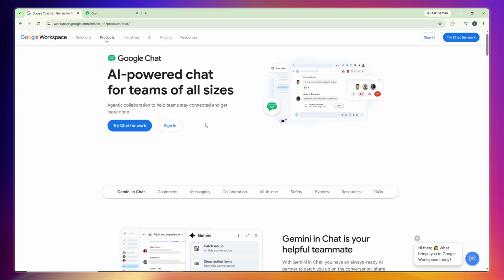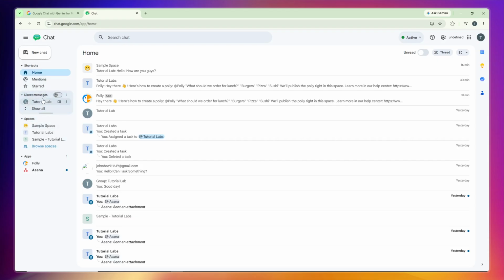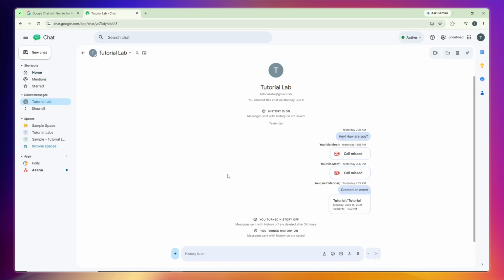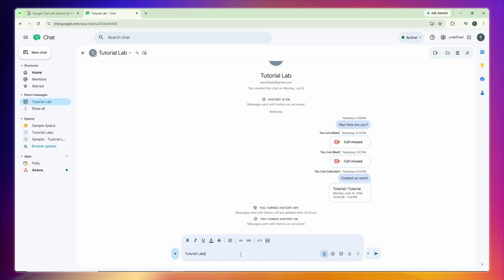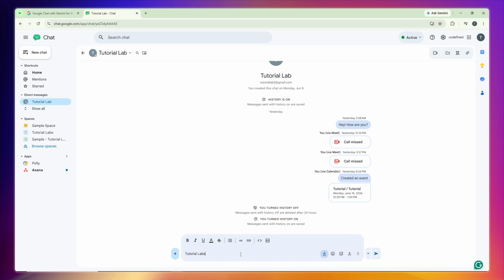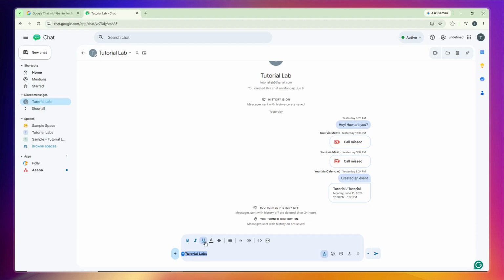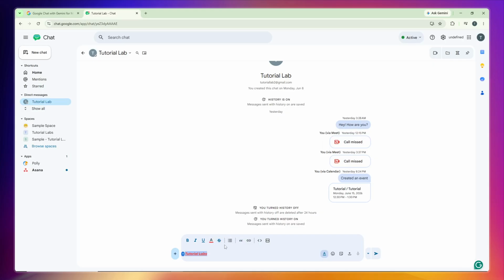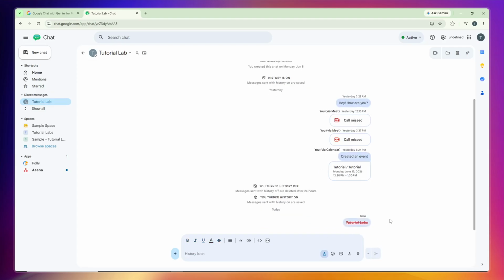How To Use Text Formatting In Google Chat 2026 | Step By Step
By the end of this video, you’ll know how to use text formatting Google Chat, step by step Google Chat formatting, apply rich text in Google Chat, enable bold italic underline Google Chat, format messages in Google Chat, Google Chat text styling guide, add text formatting to Google Chat, create formatted text Google Chat, learn Google Chat text features, setup text options Google Chat, Google Chat message formatting explained, basic text formatting Google Chat